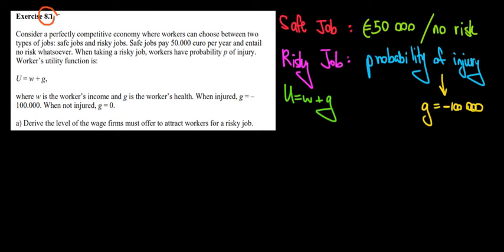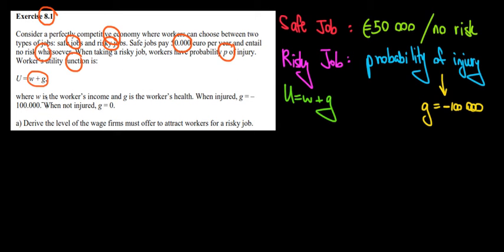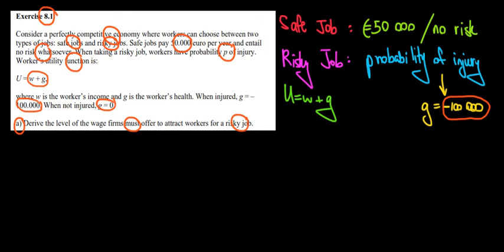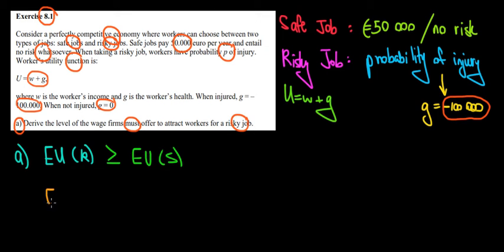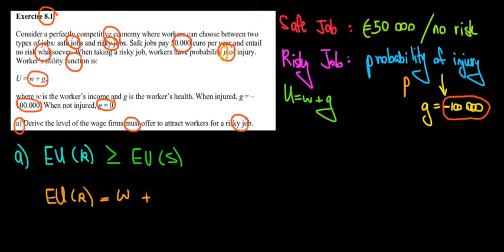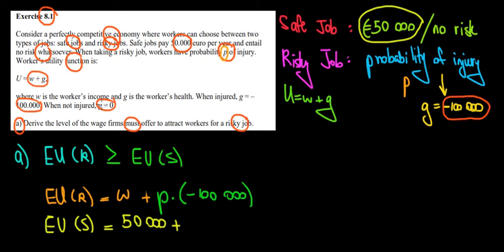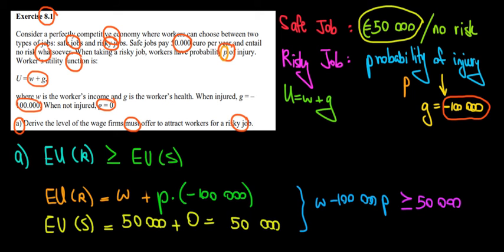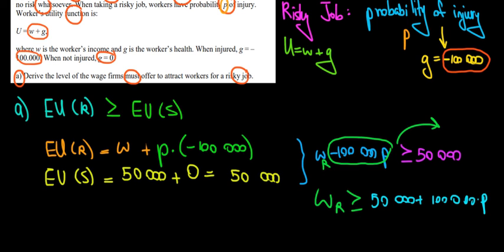EUR I Applied Microeconomics I T14 Q1a I Wage For A Risky Job